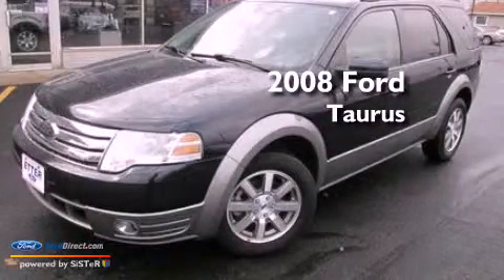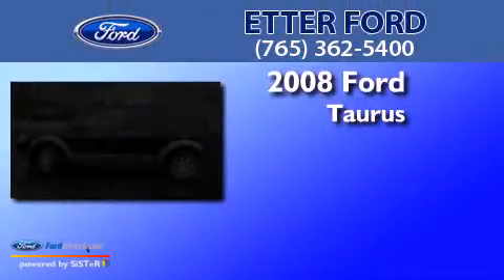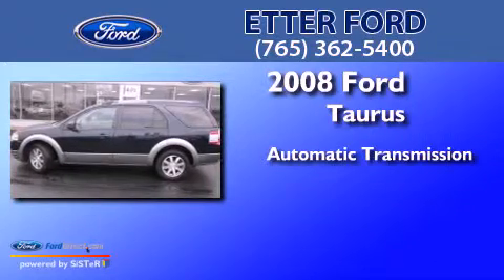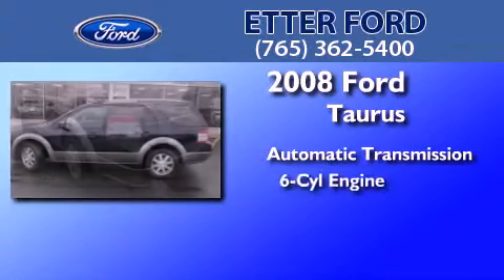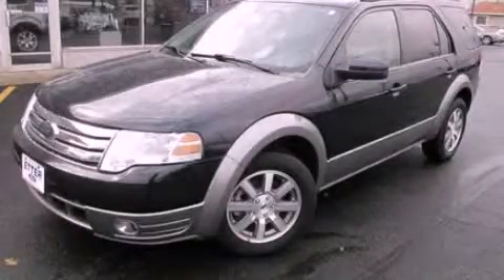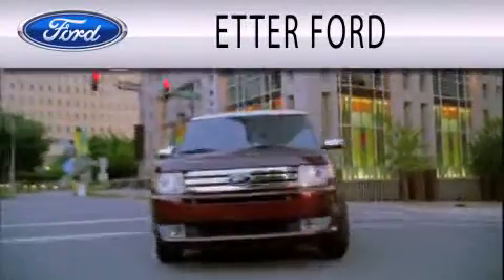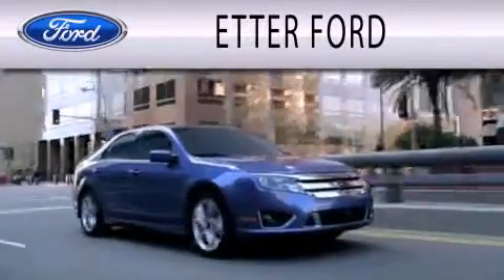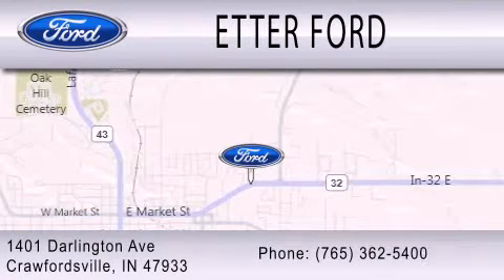Pre-Owned 2008 FORD TAURUS X Crawfordsville IN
Year : 2008
 Make : FORD
 Model : TAURUS X
 Engine : 3.5L V6 24V MPFI DOHC
 Trans . : 6-SPEED AUTOMATIC
 Exterior : BLUE
 Miles : 77,389

 Stock : P268